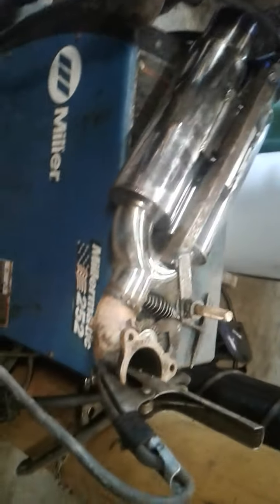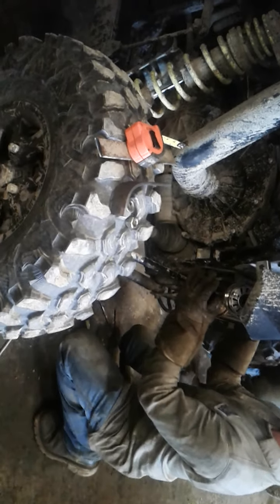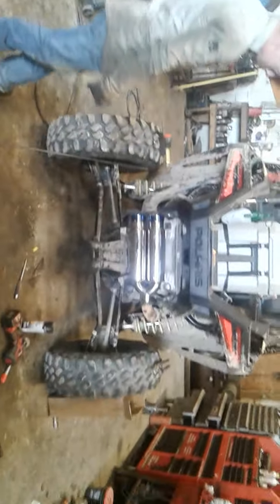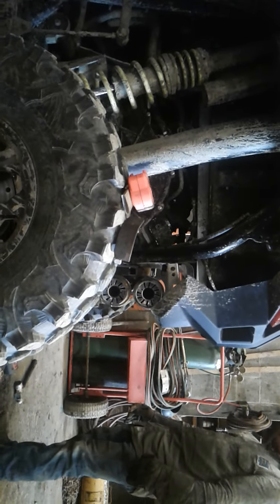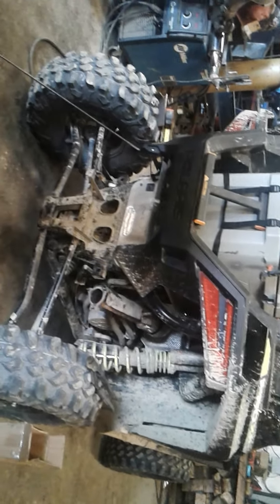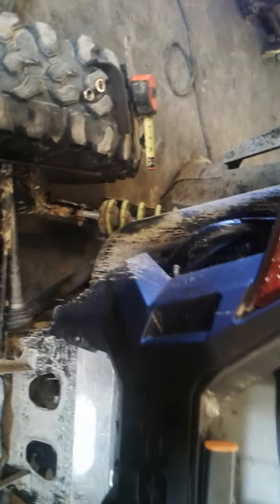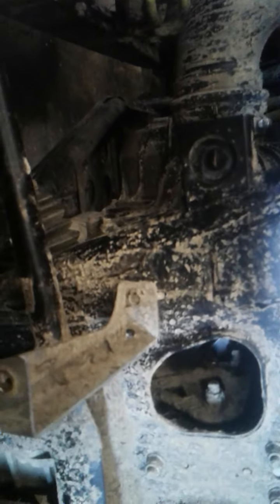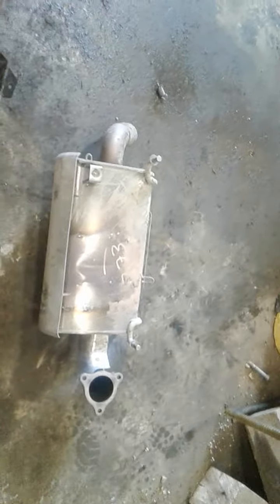rzr exhaust prt 2 !